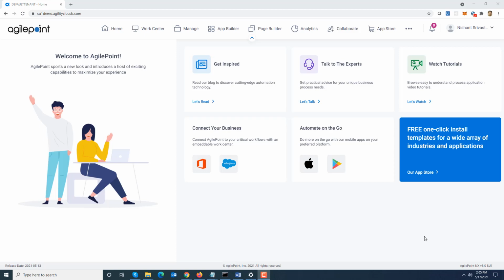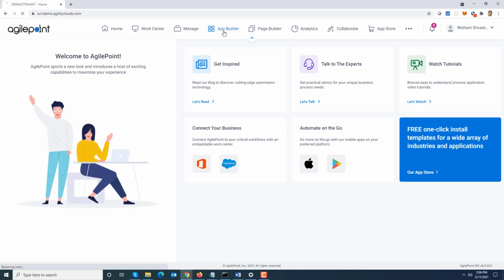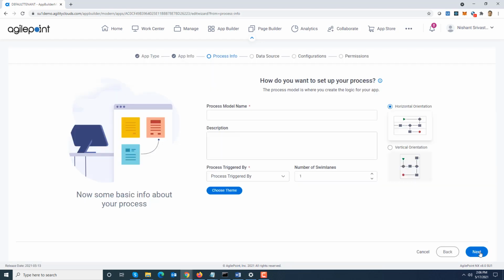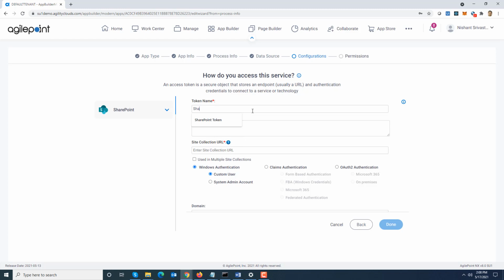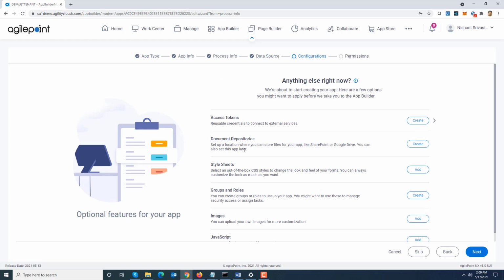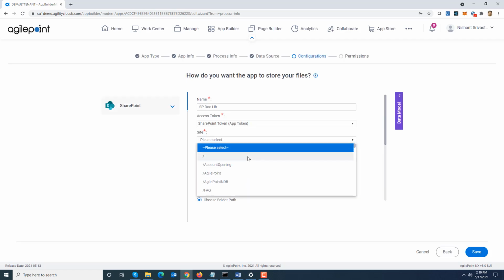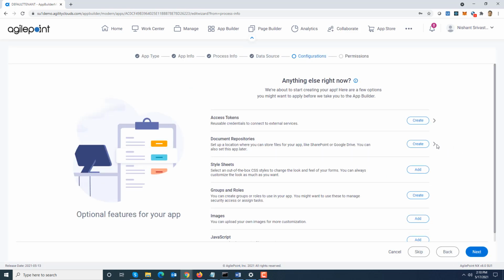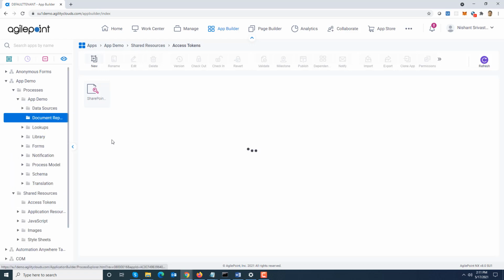Document Repository and Access Token Support in Modern Add an App Flow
As part of the wizard driven experience, the users will now get access to full list of the document repository and access tokens and can define them at the time of creating the initial application.